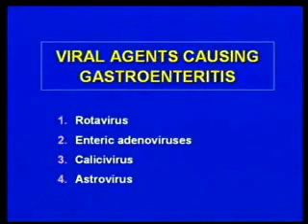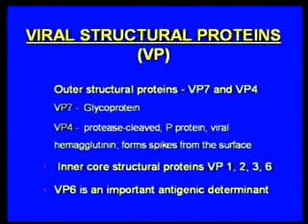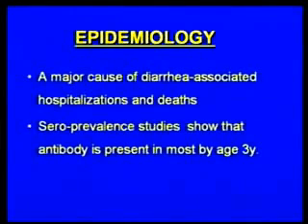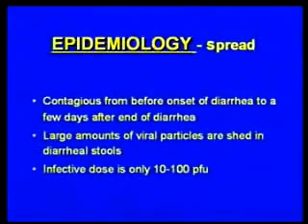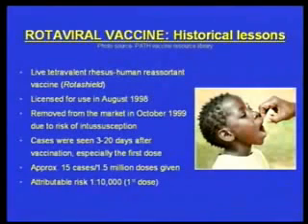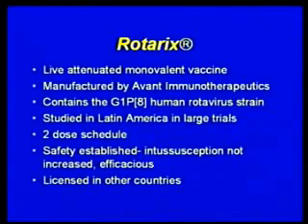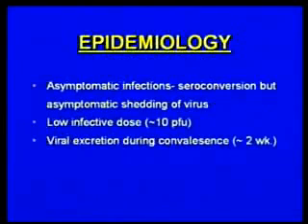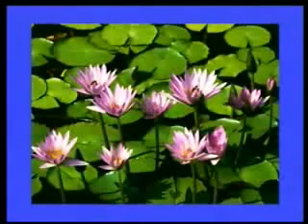3.20. Rotaviruses and other agents of Gastroenteritis-II - Medical Microbiology